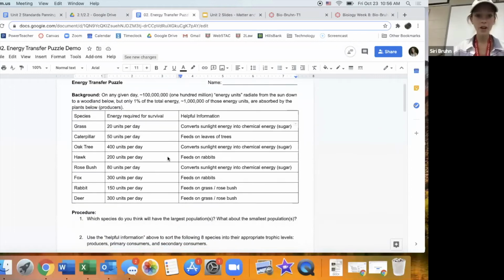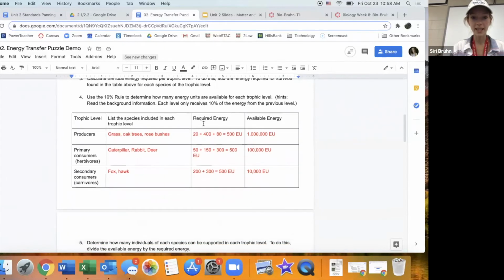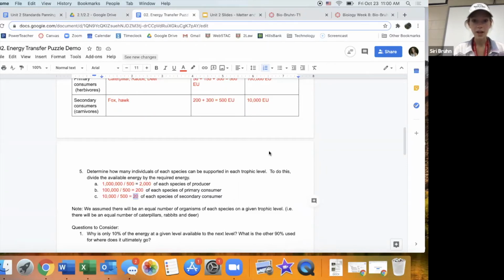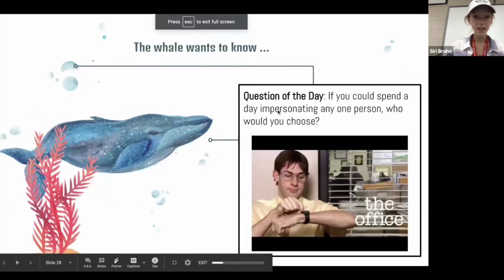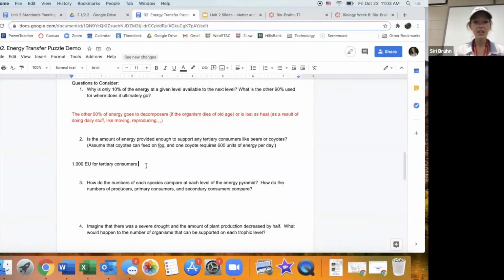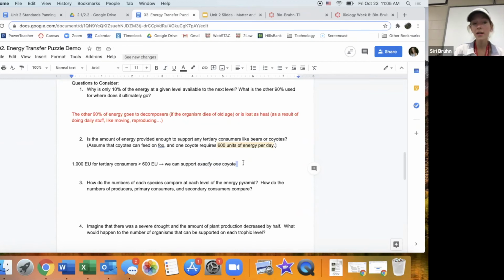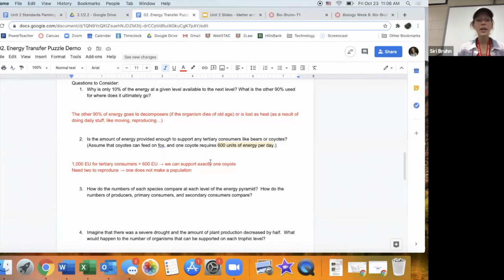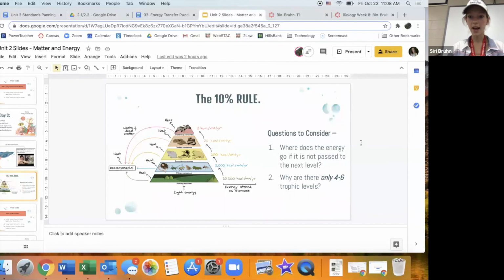Biology Class: 10-23-20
Re-cap the 10% Rule and hear an overview of the "Energy Transfer Puzzle"!